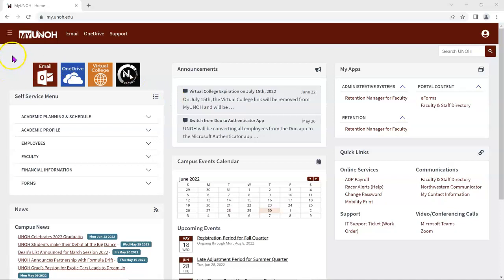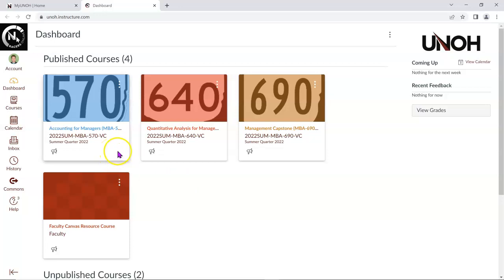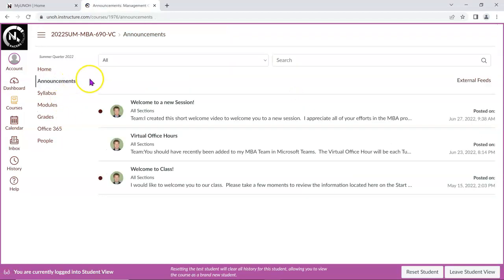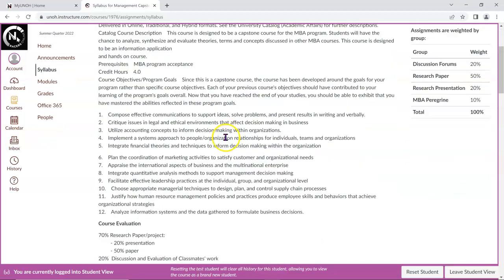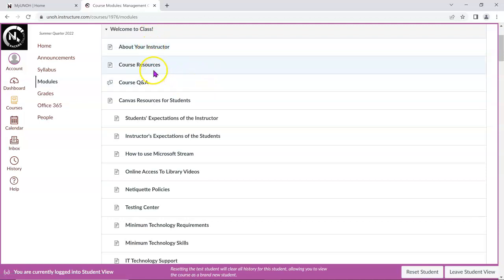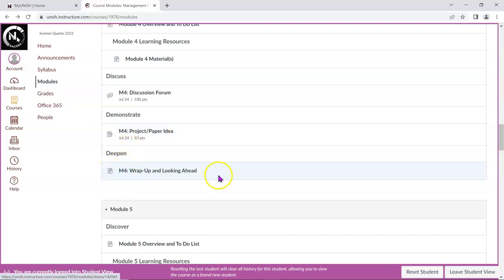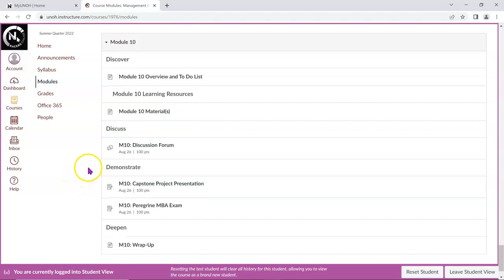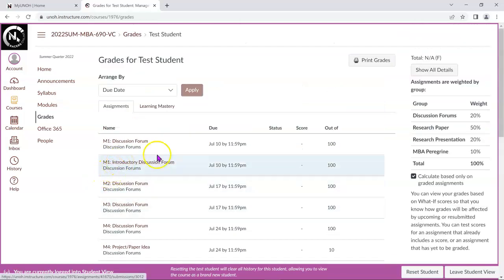MBA 690 Summer Welcome